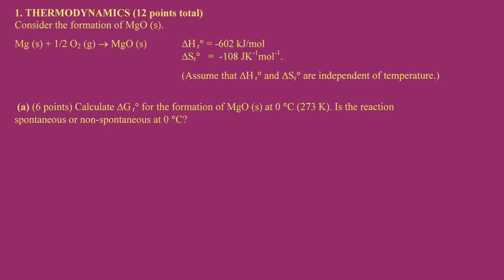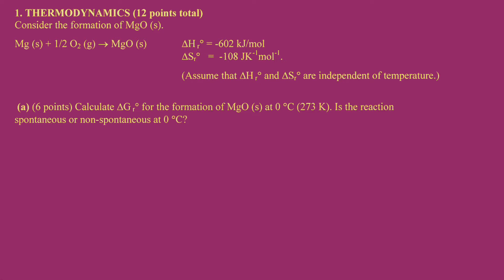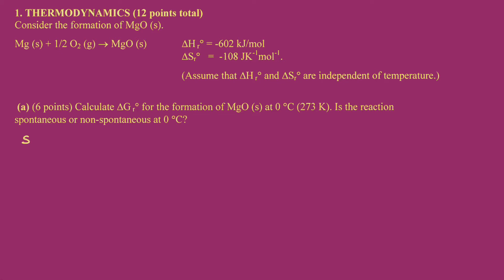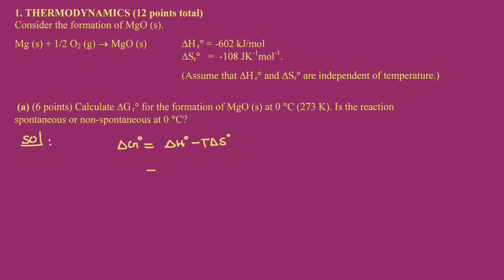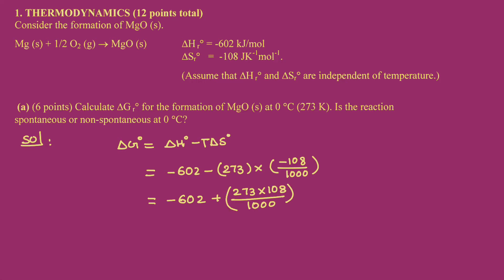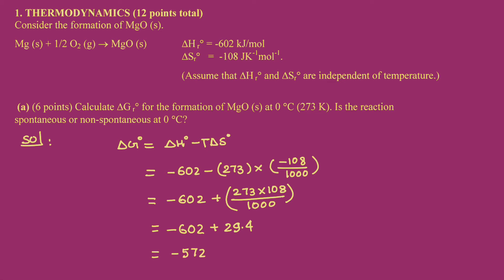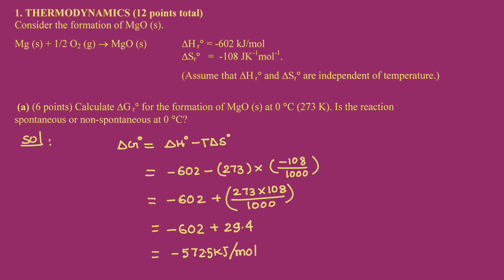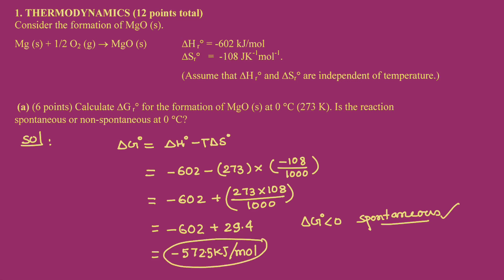MIT test paper question discussion based on Metallurgical Thermodynamics